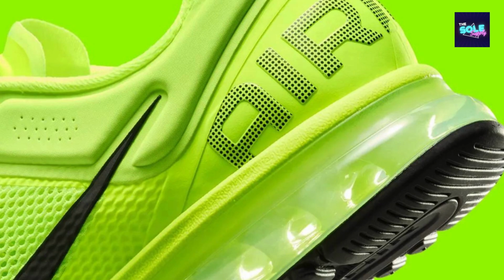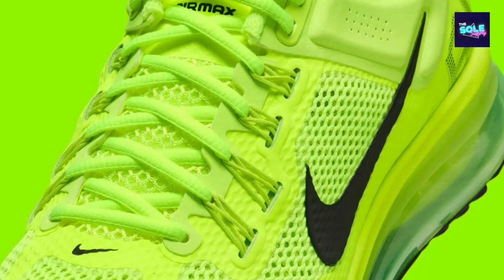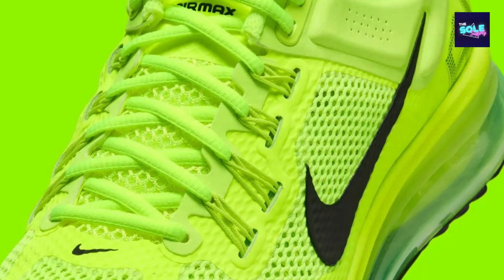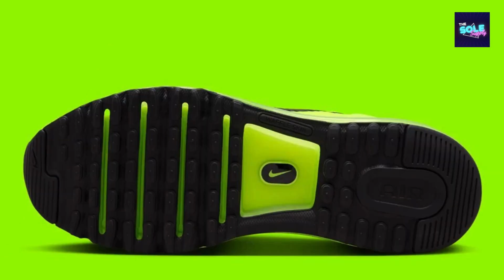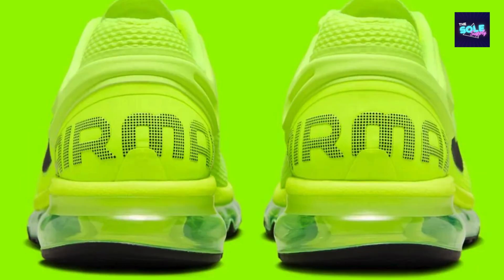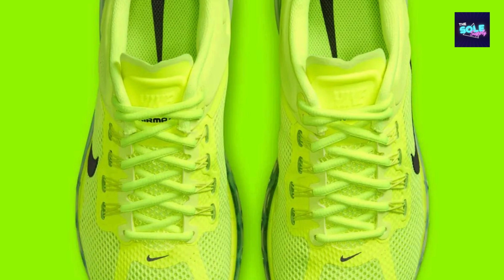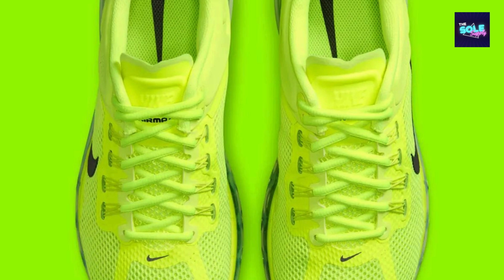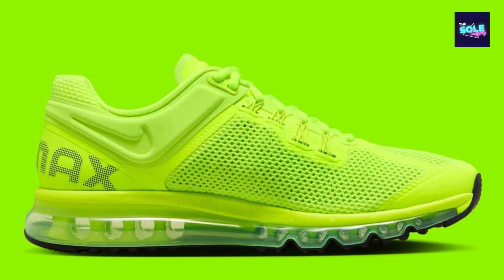Nike Air Max 2013 Volt/Black Men's/Shoe/Trainers/Sneaker - HF3660-700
00:00 Intro
00:11 About
00:28 Look
00:38 Comfort
00:50 Performance
01:01 Price
01:35 Outro